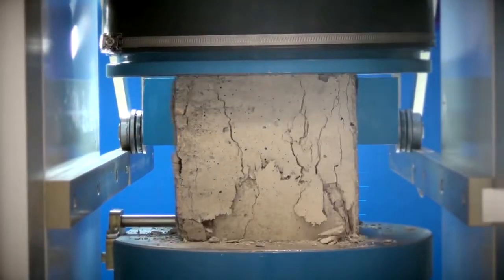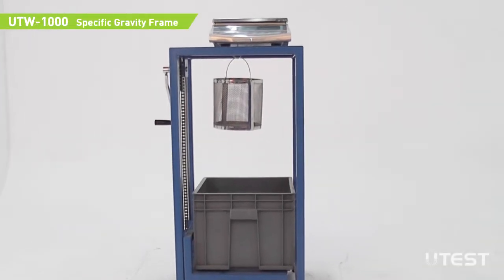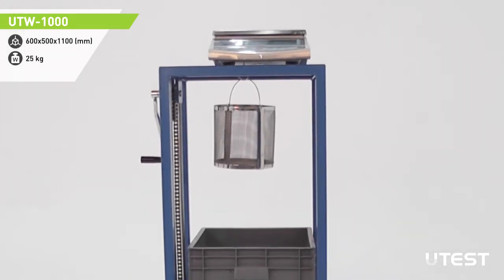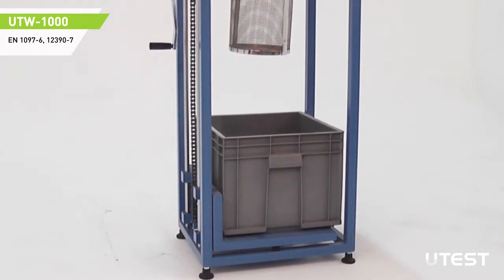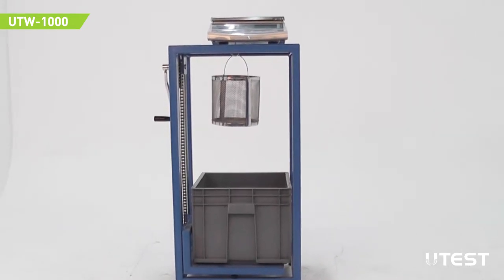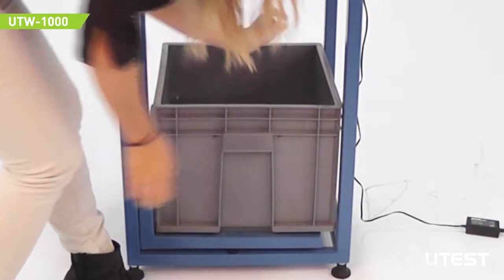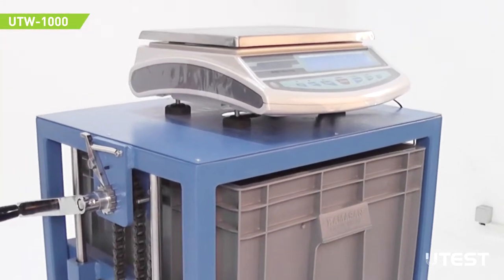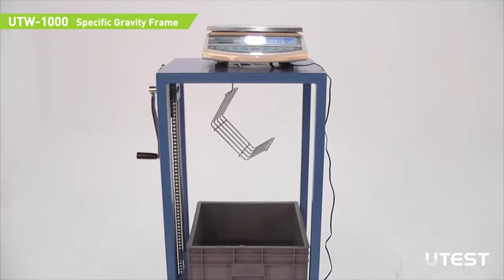UTW 1000, Specific Gravity Frame, EN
UTEST UTW-1000 The Specific Gravity Frame is used to gather with a suitable electronic balance for specific gravity determination of fresh and hardened concrete and aggregates.

STANDARDS: EN 1097-6, 12390-7